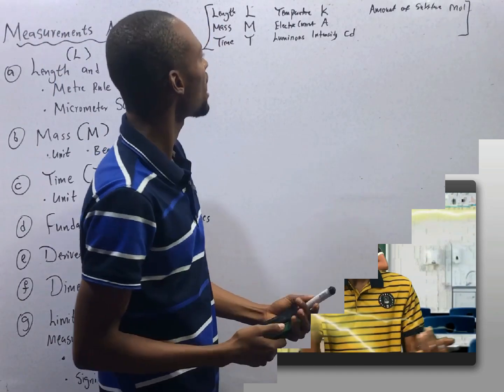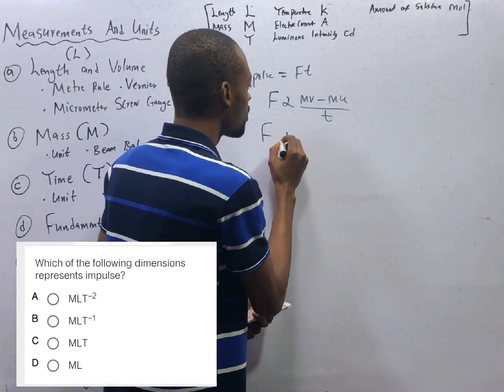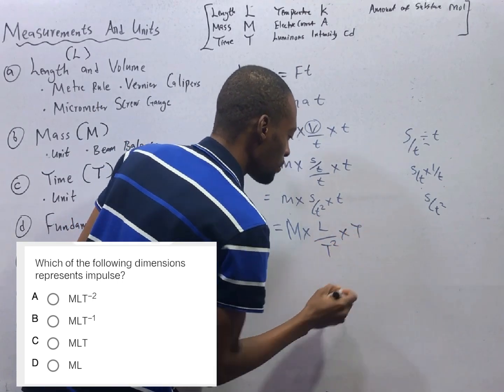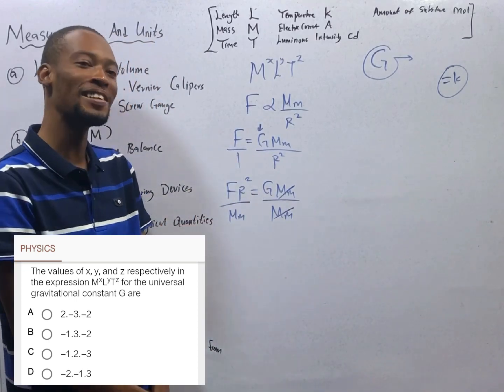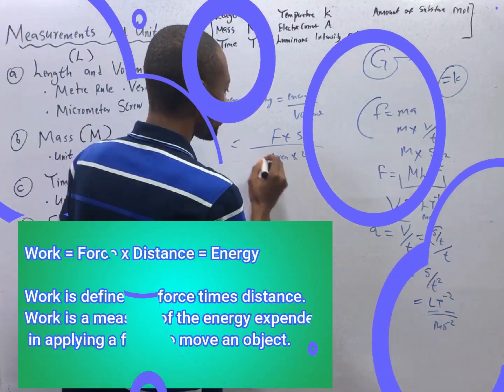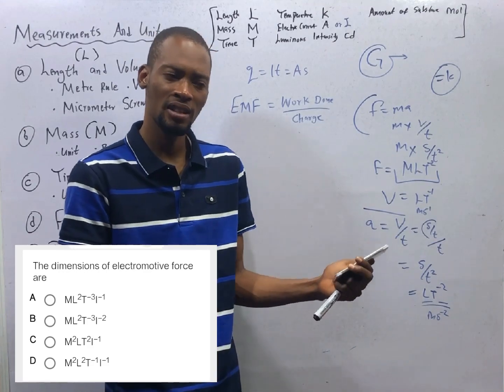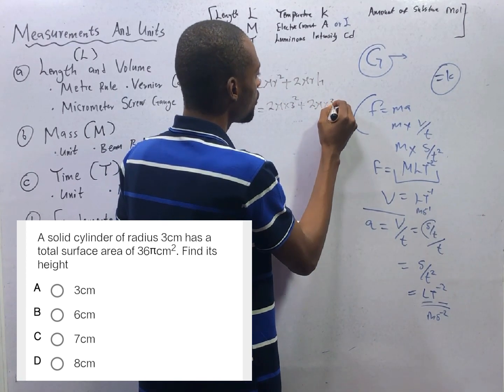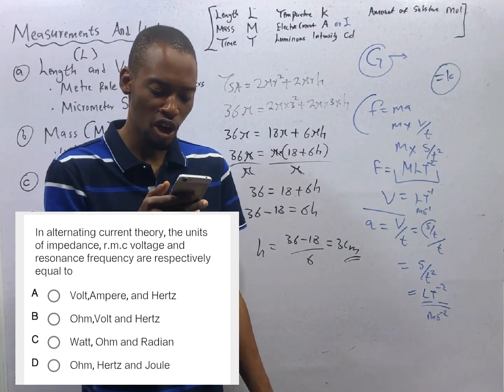Dimension Analysis - Repeated Questions & Answers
Dimension Of Quantities - Likely Questions, Past Questions And Repeated Questions And Answers.

00:00 - Intro
00:07 - Fundamental and derived Quantities
03:00 - Dimension of Impulse
09:31 - Dimension for Universal Gravitational Constant
15:40 - Dimension of Energy Density
18:36 - Dimension for Pressure
19:08 - Set of Physical Quantities
20:14 - Dimension of Electromotive Force
23:21 - Dimension of Surface Tension
26:16 - Converting quantities to their dimensions
27:01 - The Unit of Momentum
28:05 - Unit of impedance and resonance
28:46 - Conclusion